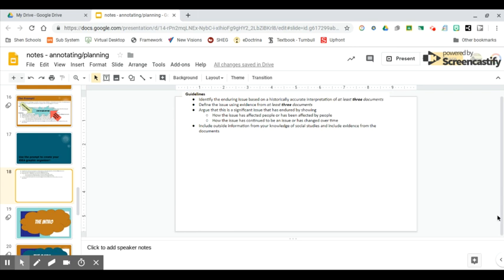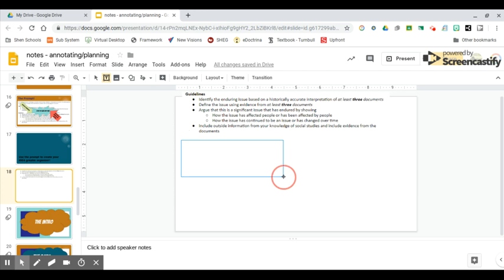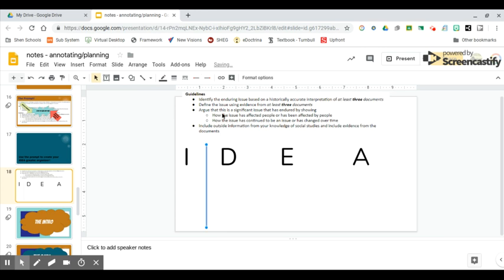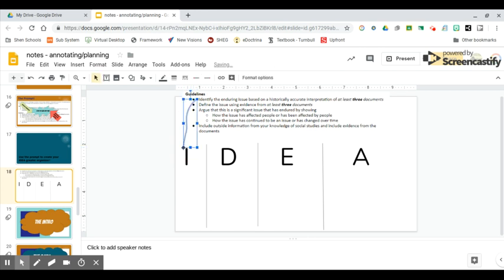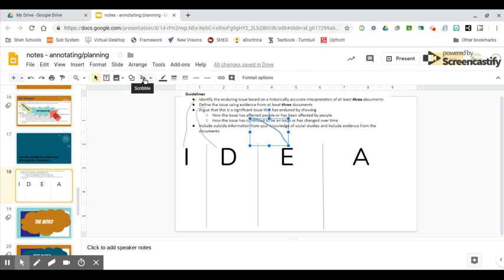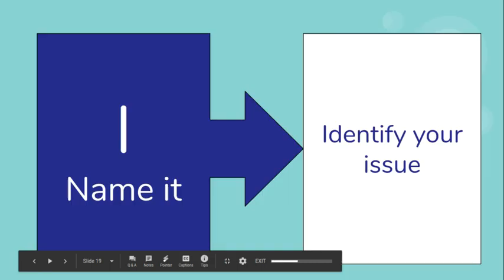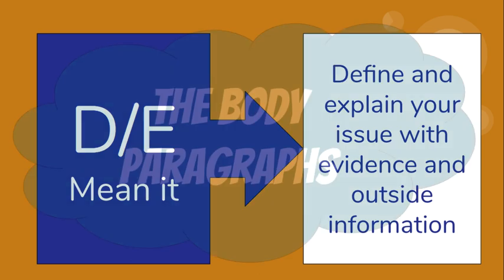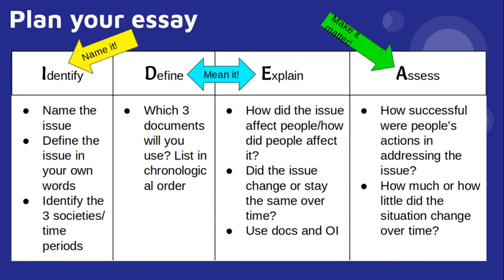IDEA Graphic Organizer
This video will teach you how to create the IDEA graphic organizer for the Enduring Issues essay